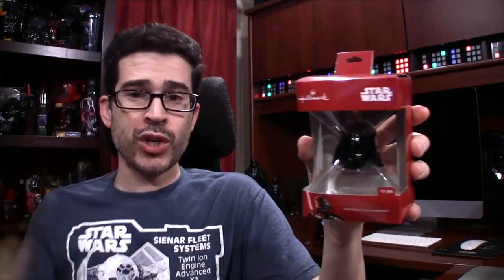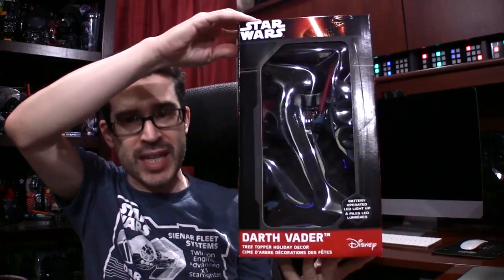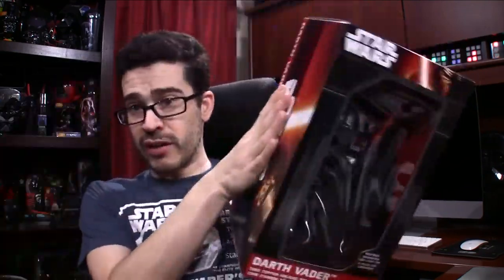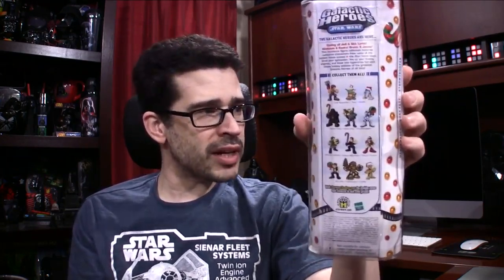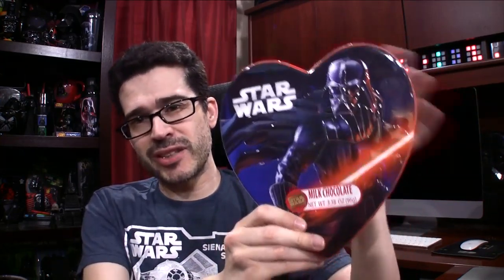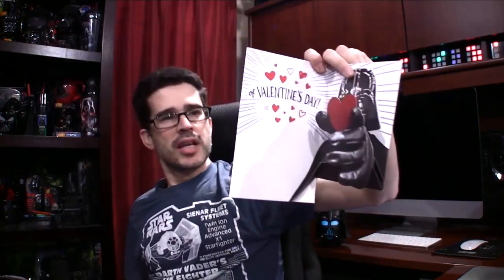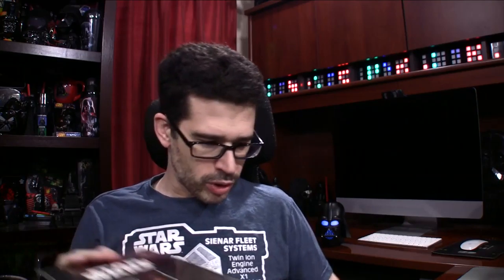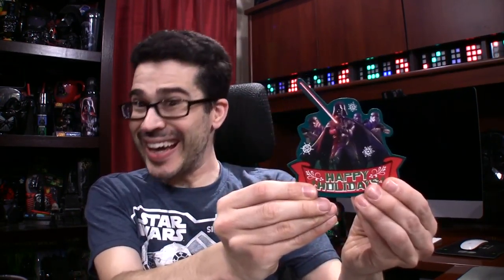StarWars HOLIDAY HAUL ⭐️💗☃️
Star Wars Holiday Haul - Life Day, Valentine's Day, Christmas... every day is a Star Wars celebration!

1420 NW Gilman Blvd 2543